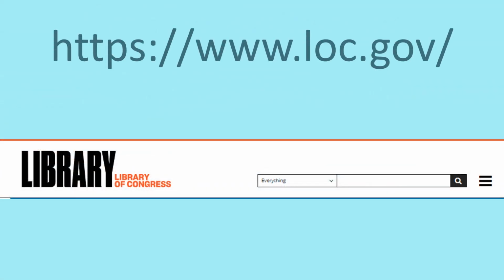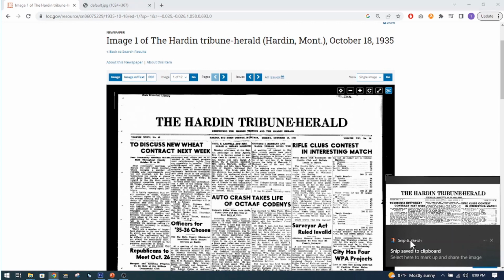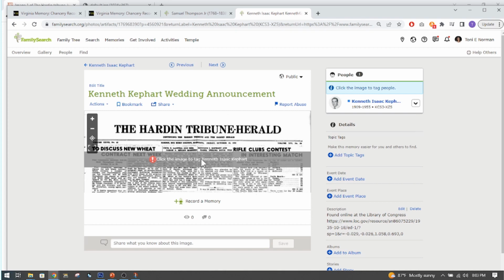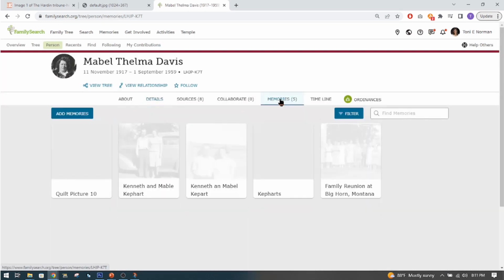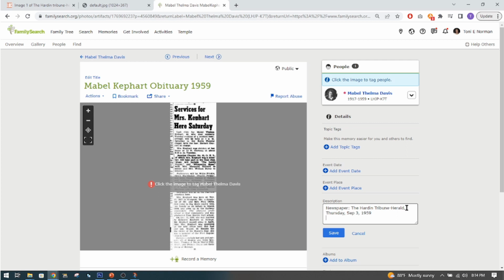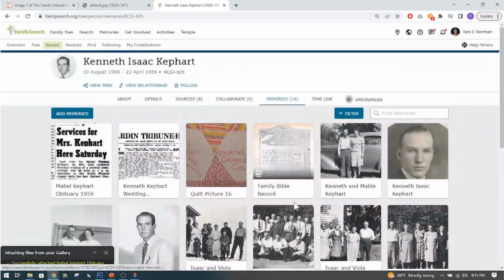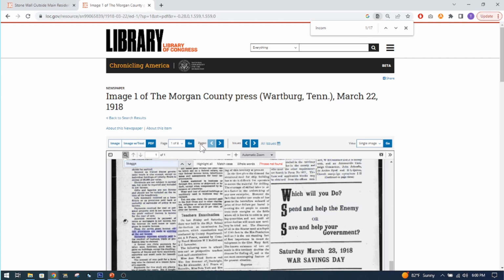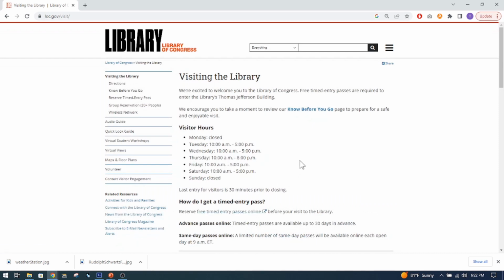Library of Congress and Family History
The Library of Congress has some wonderful resources, but finding them can be a little challenging. This video will show you how to find sources for your family history and how to add them to Family Search.